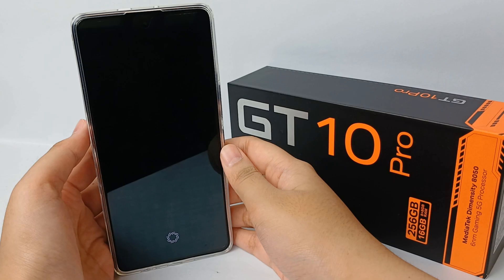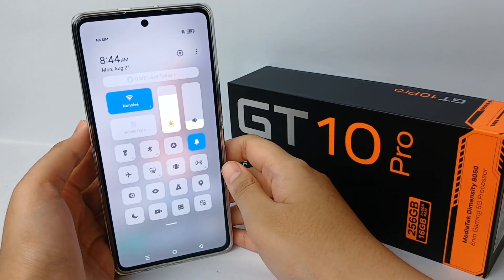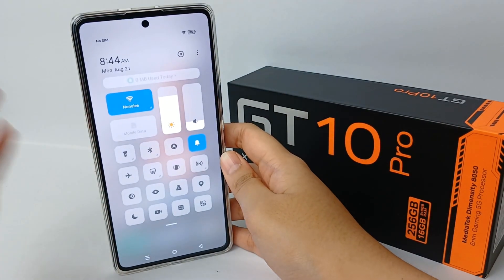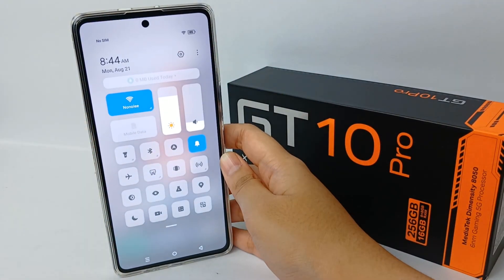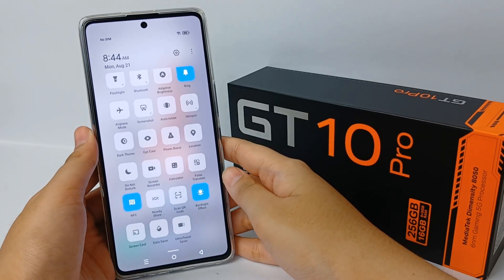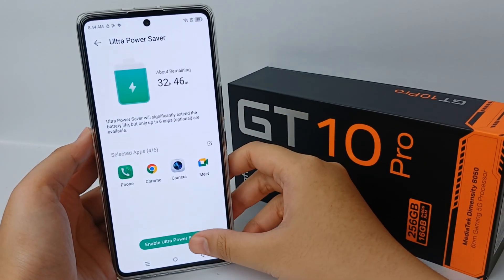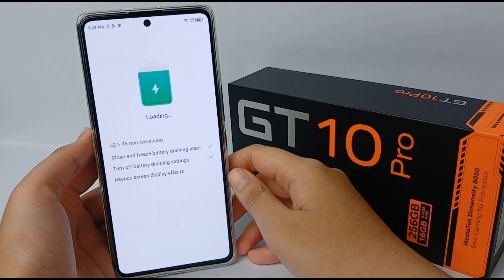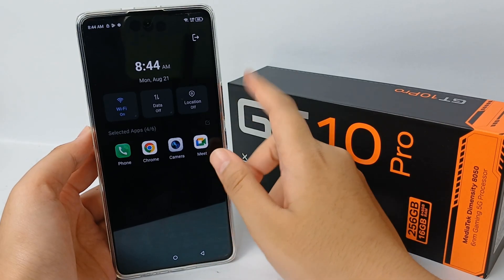How To Enable Battery Saver In Infinix Gt 10 Pro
This video is relevant to the search:
how to enable battery saver
infinix gt 10
how to turn on battery saver in infinix
how to turn on battery saver in infinix gt 10 pro
battery saver
infinix gt 10 pro battery saver.